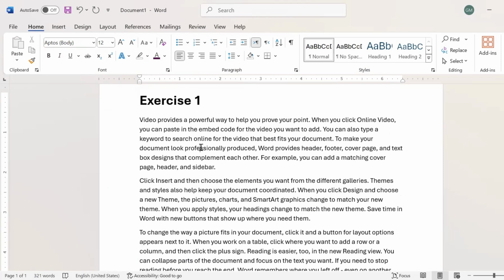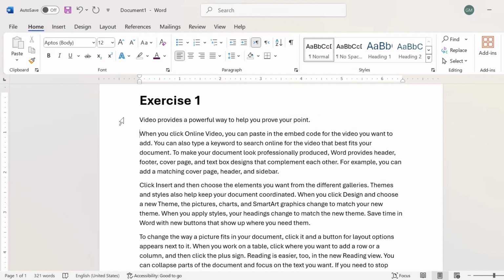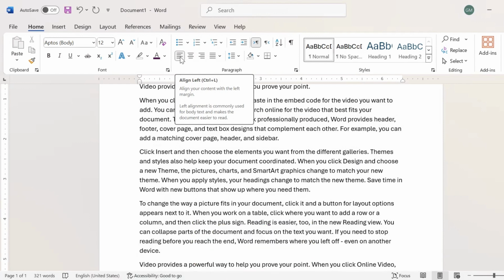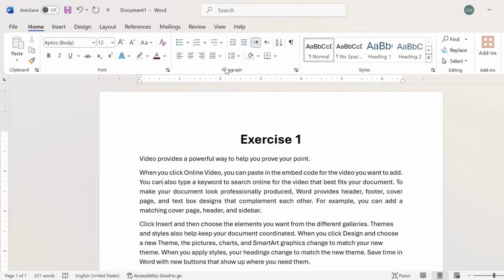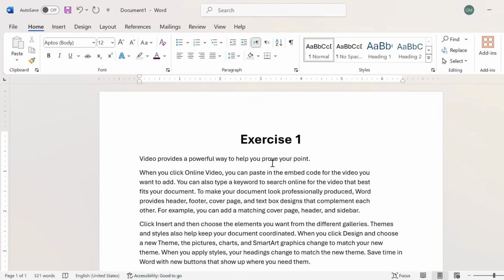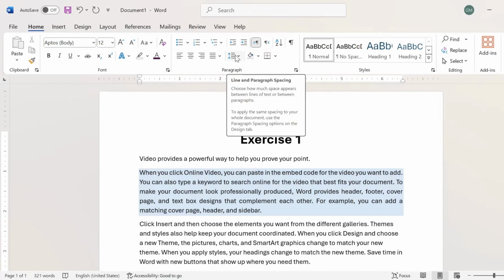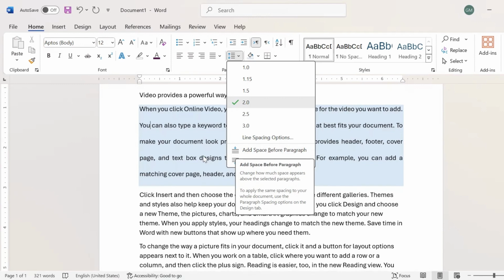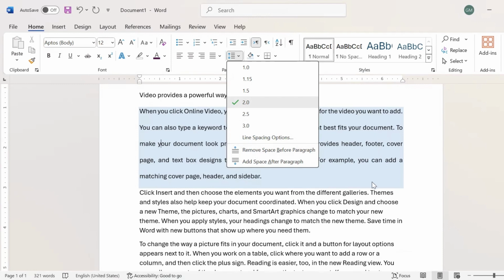4. Alignment, Line Spacing and Shading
Formatting a paragraph: alignment, line spacing, and shading.